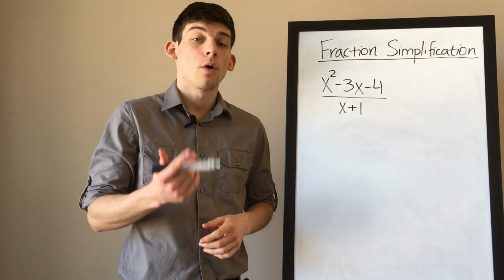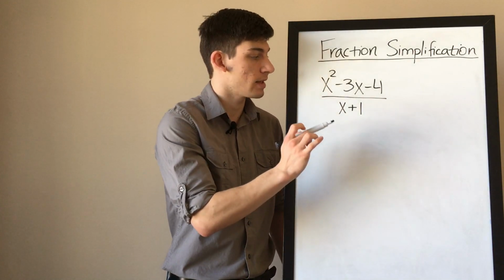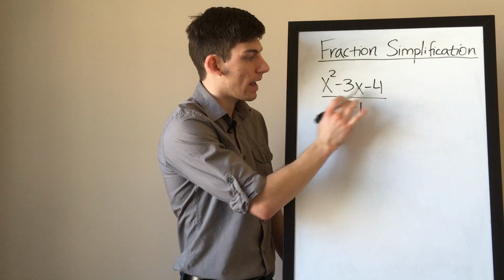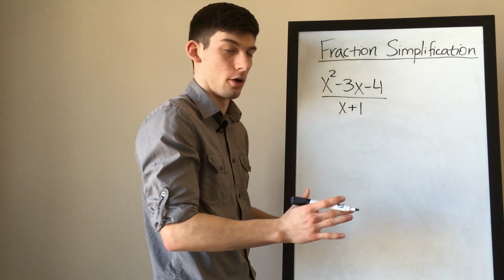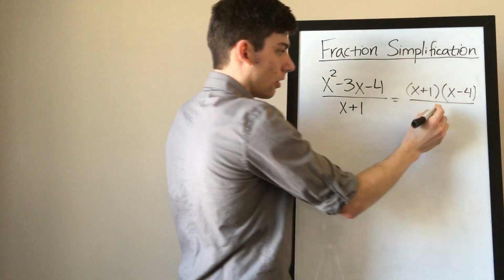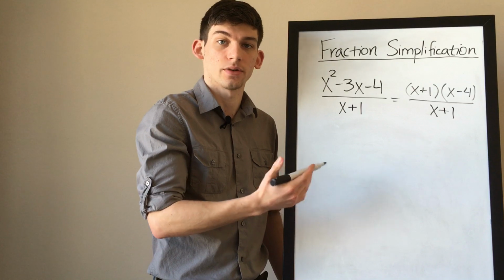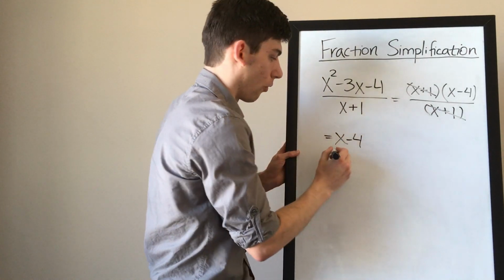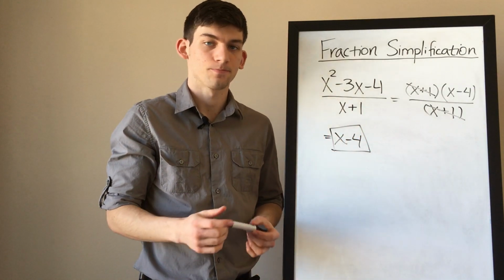Fraction Simplification Example 3